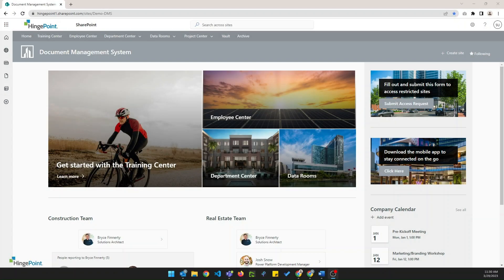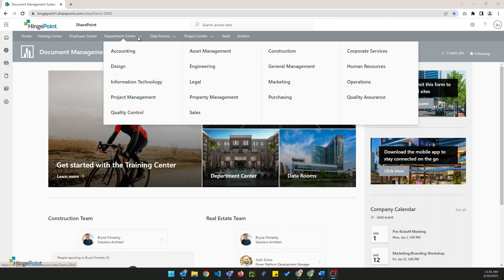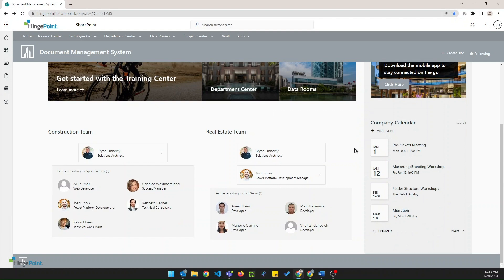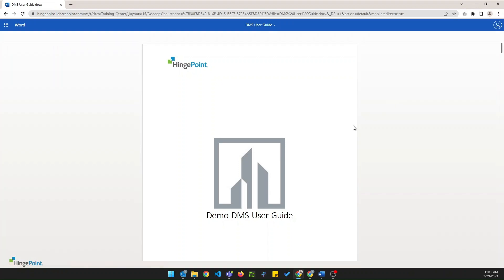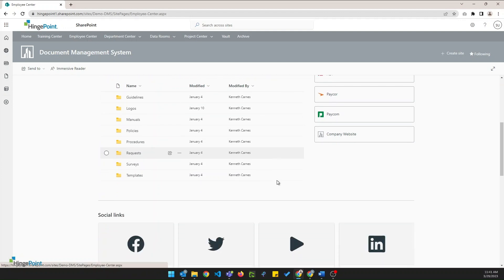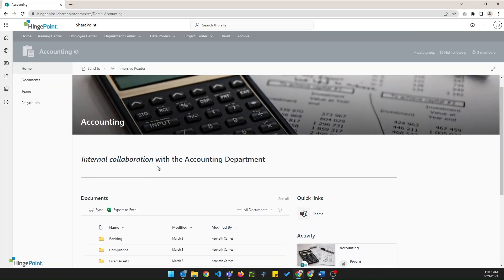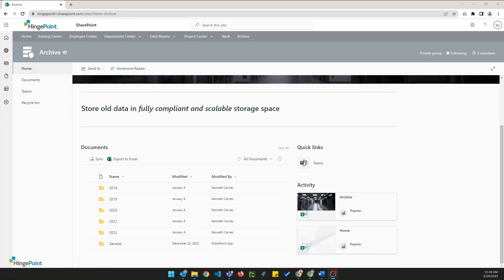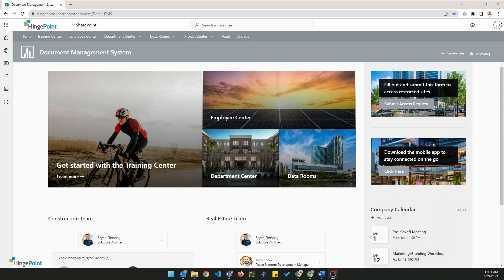Learn How To Build A User-Friendly Document Management System Using SharePoint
Are you looking for a simple way to manage your documents? SharePoint is the perfect solution! In this video, we’ll show you how to build a user-friendly document management system using SharePoint. You'll learn everything you need to know, including best practices and tips for making the process smoother. Make document management easier with SharePoint – start watching now!

- Top 11 Reasons to Use SharePoint for Project Management

👋 Find out how HingePoint can transform your business:
- SharePoint Consulting Services

👉 About Us:
At HingePoint, we're expert software consultants, integrators, and developers specializing in construction and real estate. 💪 We can help bridge, extend, and connect your systems to create new ways of working. We specialize in Office 365, Microsoft SharePoint, Procore, Microsoft Azure, Power BI, Power Automate, Power Apps, and more. 🏢